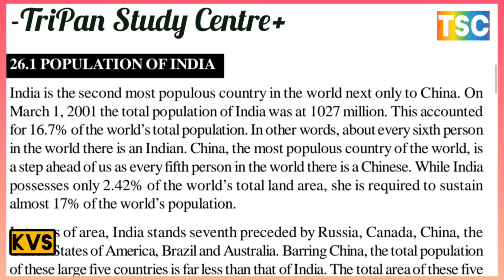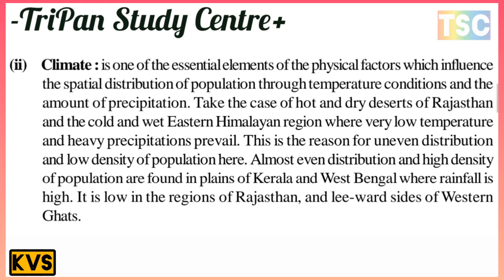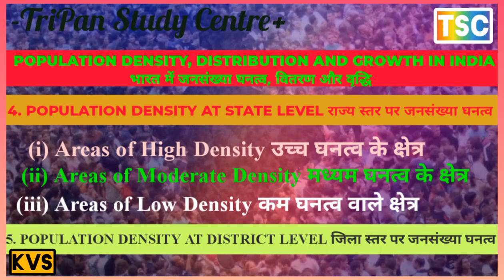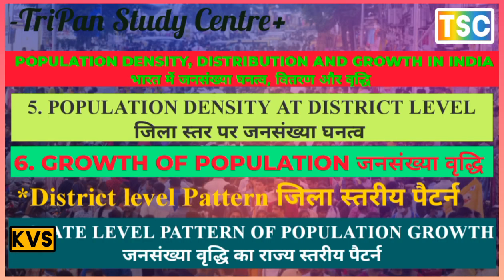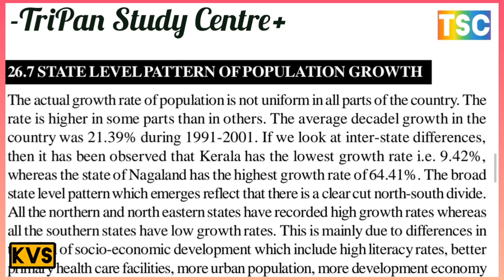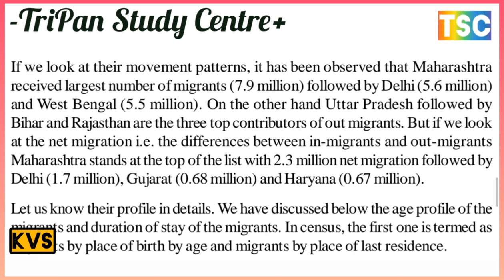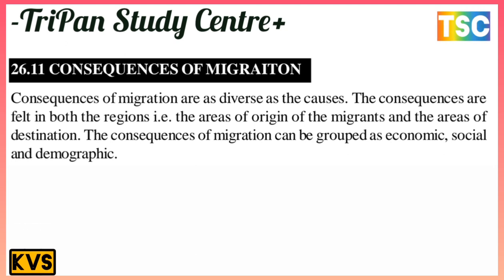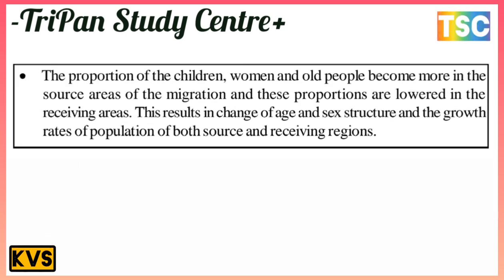POPULATION DENSITY, DISTRIBUTION AND GROWTH IN INDIA // class 12 nios chapter 26 medium English //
petrochemicals used in daily life
पेट्रो-रसायन का दैनिक जीवन में उपयोग
औद्योगिक समूह के संक्षिप्त जानकारी
Brief information of industrial CLUSTERS
औद्योगिक आत्मनिर्भरता के संक्षिप्त जानकारी
Brief of Industrial Self-Reliance
आर्थिक उदारीकरण का प्रभाव के संक्षिप्त जानकारी
Brief description of the impact of economic liberalization

 POPULATION DENSITY, DISTRIBUTION AND GROWTH IN INDIA
POPULATION OF INDIA, DENSITY AND DISTRIBUTION OF POPULATION, FACTORS INFLUENCING DISTRIBUTION AND DENSITY OF POPULATION, POPULATION DENSITY AT STATE LEVEL, GROWTH OF POPULATION, STATE LEVEL PATTERN OF POPULATION GROWTH, MIGRATION TRENDS IN INDIA,. CAUSES OF MIGRATION, CONSEQUENCES OF MIGRAITON

 भारत में जनसंख्या घनत्व, वितरण और वृद्धि
भारत की जनसंख्या, जनसंख्या का घनत्व और वितरण, जनसंख्या के वितरण और घनत्व को प्रभावित करने वाले कारक, राज्य स्तर पर जनसंख्या घनत्व, जनसंख्या वृद्धि, राज्यस्तर पर जनसंख्या वृद्धि के प्रतिरूप, भारत में प्रवास की प्रवृत्तियां, प्रवासन के कारण, प्रवास के परिणाम

POPULATION DENSITY, DISTRIBUTION AND GROWTH IN INDIA भारत में जनसंख्या घनत्व, वितरण और वृद्धि
1. POPULATION OF INDIA भारत की जनसंख्या
2. DENSITY AND DISTRIBUTION OF POPULATION जनसंख्या का घनत्व और वितरण
3. FACTORS INFLUENCING DISTRIBUTION AND DENSITY OF POPULATION जनसंख्या के वितरण और घनत्व को प्रभावित करने वाले कारक
(A) Physical Factors भौतिक कारक
(B) Socio-Economic Factors सामाजिक-आर्थिक कारक
4. POPULATION DENSITY AT STATE LEVEL राज्य स्तर पर जनसंख्या घनत्व
(i) Areas of High Density उच्च घनत्व के क्षेत्र
(ii) Areas of Moderate Density मध्यम घनत्व के क्षेत्र
(iii) Areas of Low Density कम घनत्व वाले क्षेत्र
5. POPULATION DENSITY AT DISTRICT LEVEL जिला स्तर पर जनसंख्या घनत्व
6. GROWTH OF POPULATION जनसंख्या वृद्धि
*District level Pattern जिला स्तरीय पैटर्न
7. STATE LEVEL PATTERN OF POPULATION GROWTH
राज्यस्तर पर जनसंख्या वृद्धि के प्रतिरूप
8. MIGRATION प्रवासन
9. MIGRATION TRENDS IN INDIA भारत में प्रवास की प्रवृत्तियां
(i) Migrants by age उम्र के हिसाब से प्रवासी
(ii) Migrants by Place of Last Residence अंतिम निवास स्थान के अनुसार प्रवासी
 (a) Intra-state इंट्रा-स्टेट
(b) Inter state migration अंतर राज्य प्रवास
10. CAUSES OF MIGRATION प्रवासन के कारण
(a) Economic Factor आर्थिक कारक
(b) Socio-Political Factor सामाजिक-राजनीतिक कारक
11. CONSEQUENCES OF MIGRAITON प्रवास के परिणाम
(a) Economic Consequences आर्थिक परिणाम
(b) Social Consequences सामाजिक परिणाम